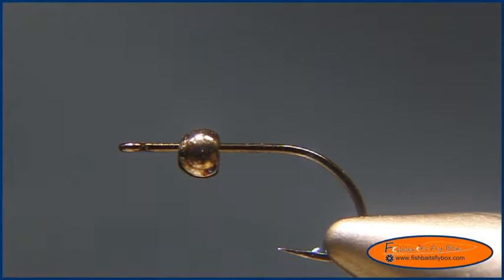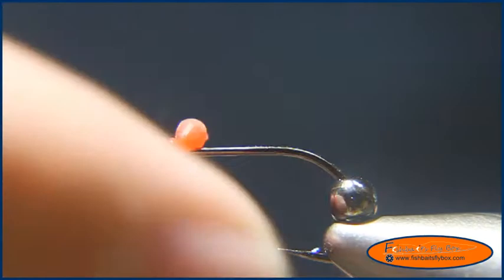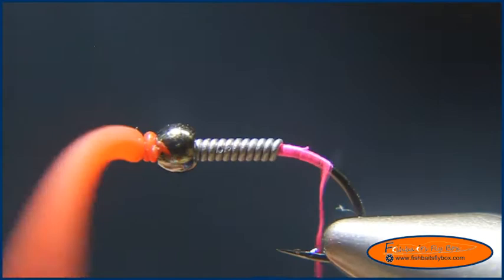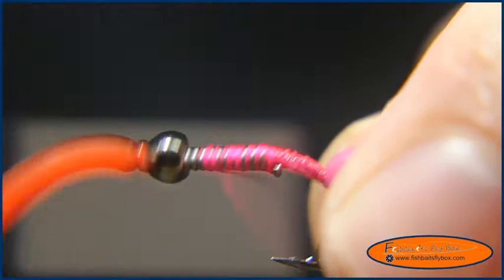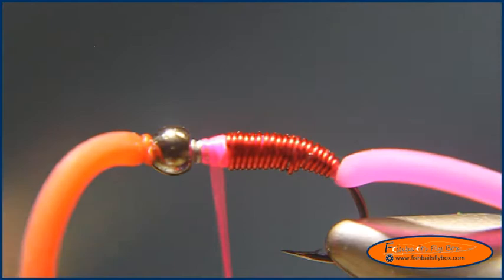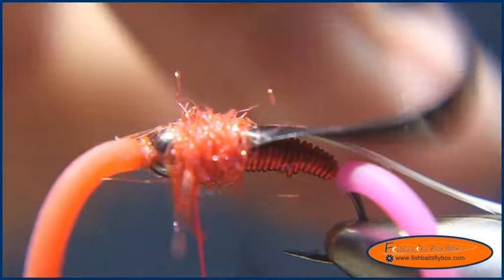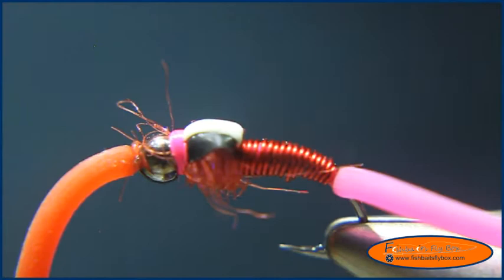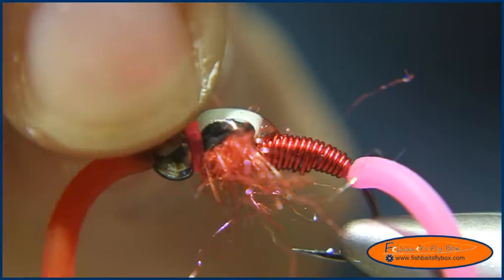Fly Tying - Copper Juan Worm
Lance Dean of Fishbait's Fly Box ties a Squirmy Copper Juan Worm fly pattern.

The Copper Juan Worm is a cross between a Copper John and a San Juan Worm that can be used during high water situations. Lance Dean of Fishbait's Fly Box demonstrates the tying of the Copper Juan Worm.

Please enjoy this demonstration of me tying the Squirmy Copper Juan Worm.

Photos/Videos

Downloadable Files

Comments